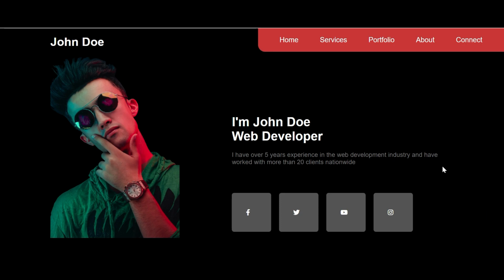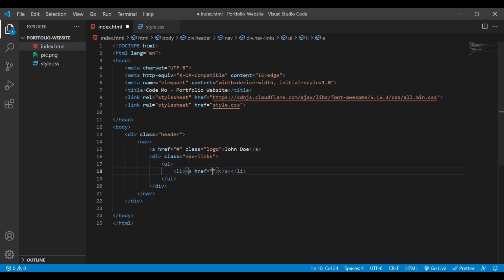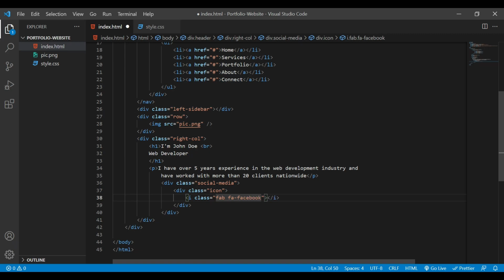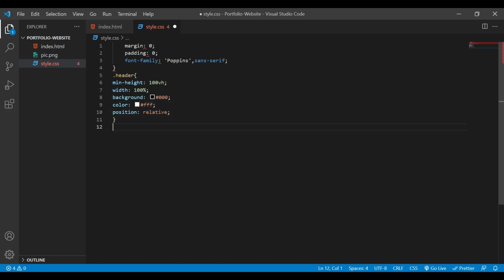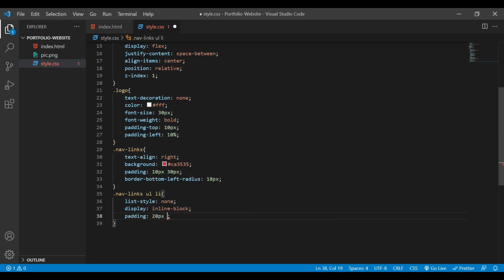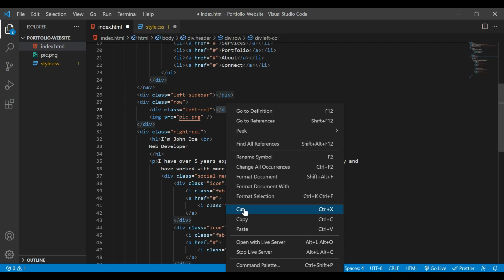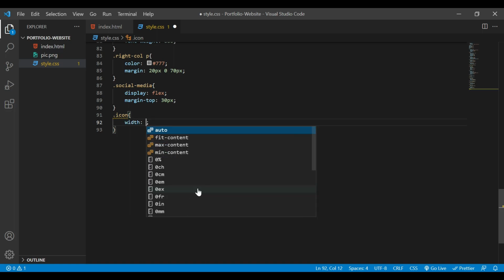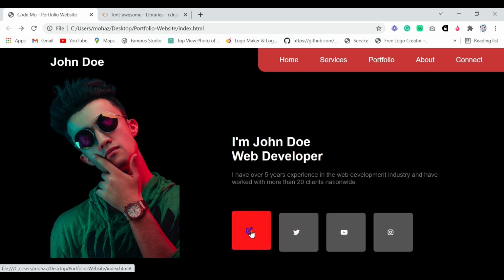How To Make Simple Portfolio Website Design Using Only HTML & CSS | Website Tutorial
Learn How To Make Simple Portfolio Website Design Using Only HTML & CSS.